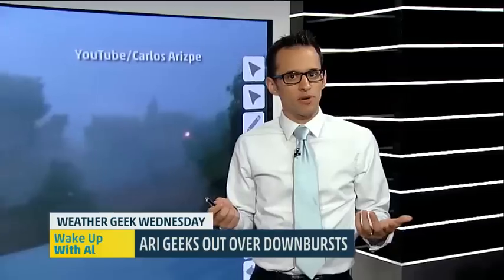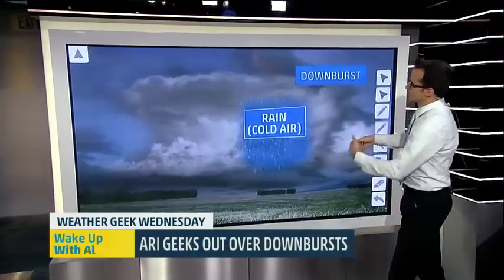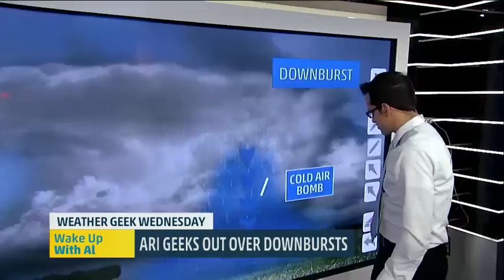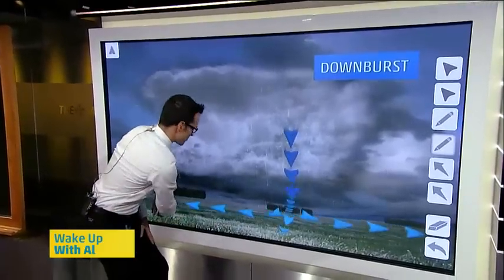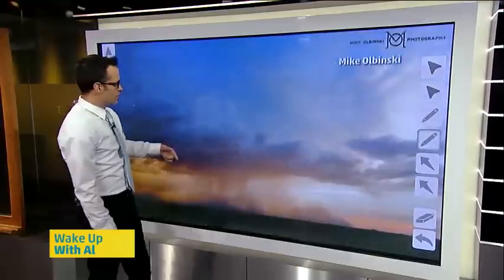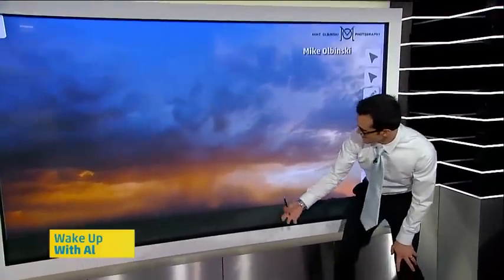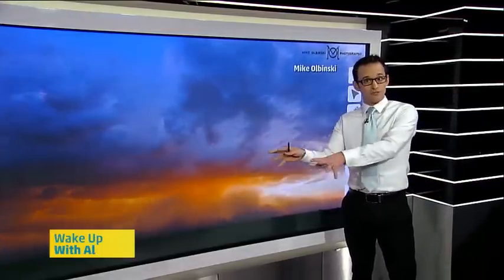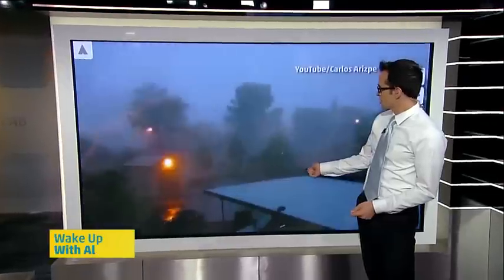Weather Geek Wednesday: Downbursts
Ari Sarsalari geeks out over downbursts.